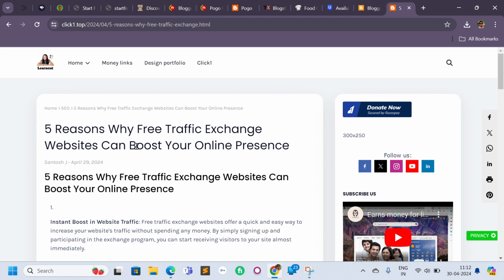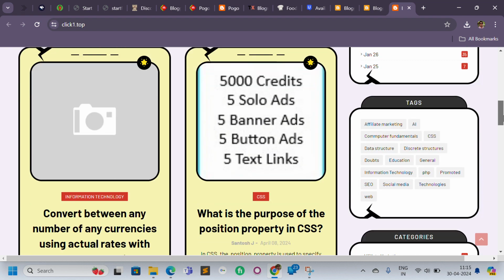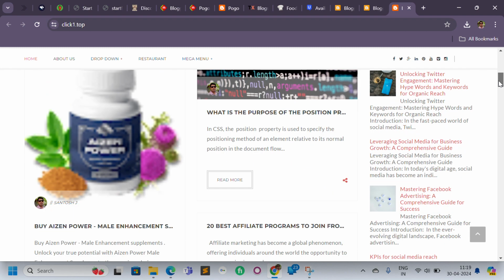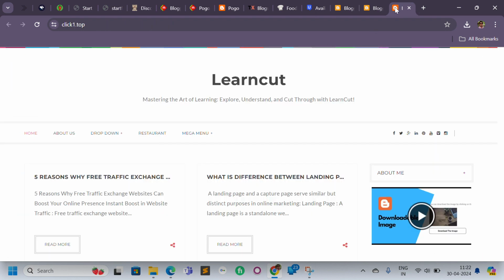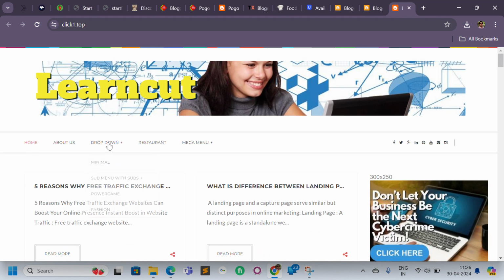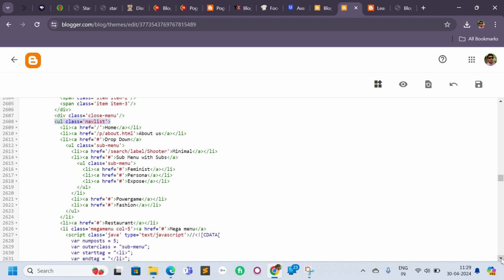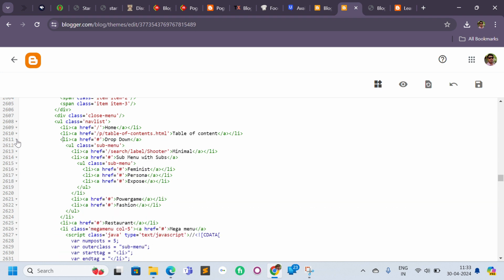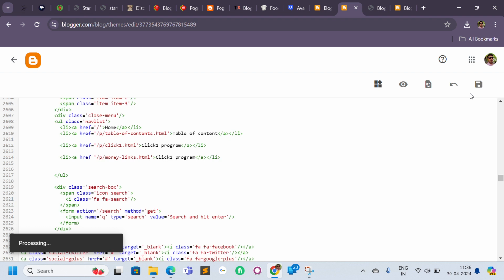Blogger - 30 minutes of goodness - Change theme